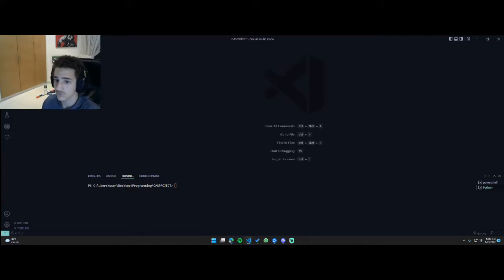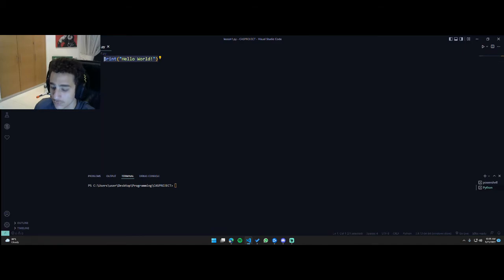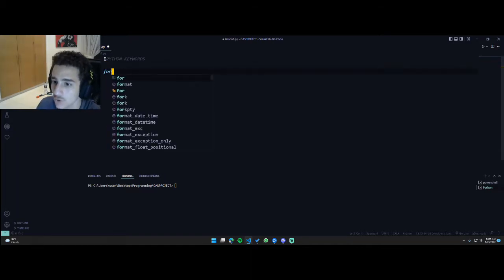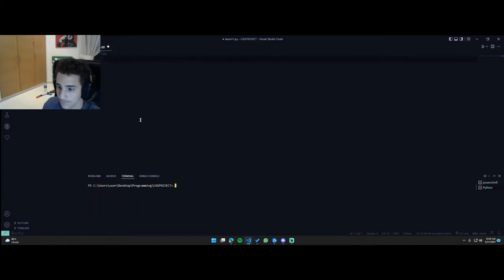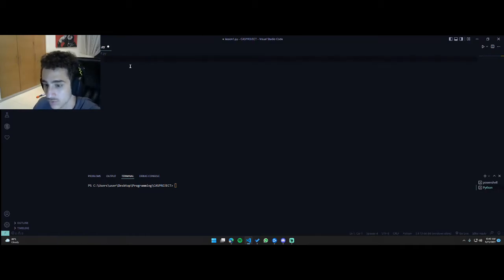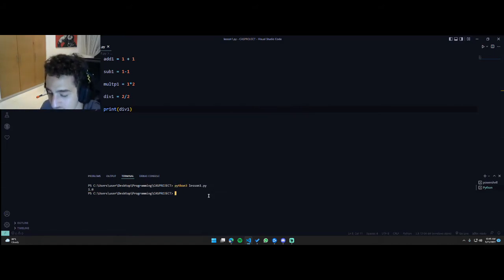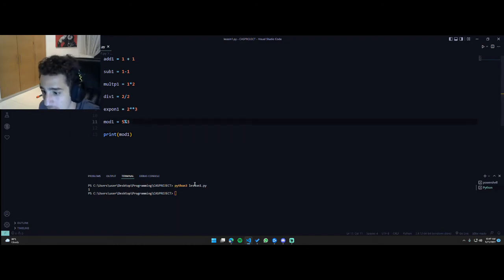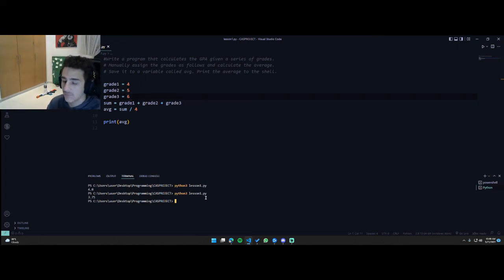Python Fundamentals | Part 1